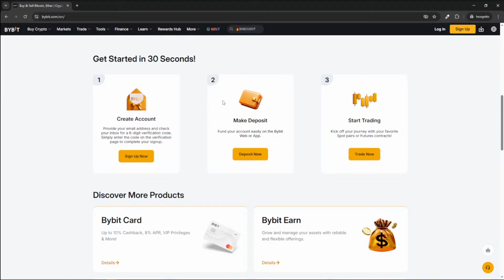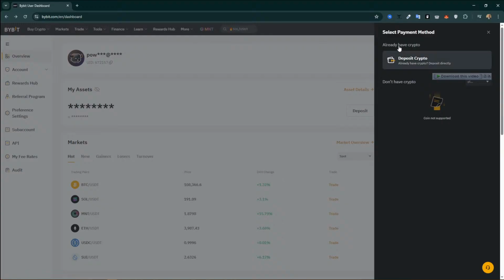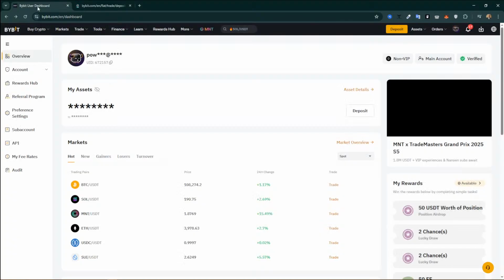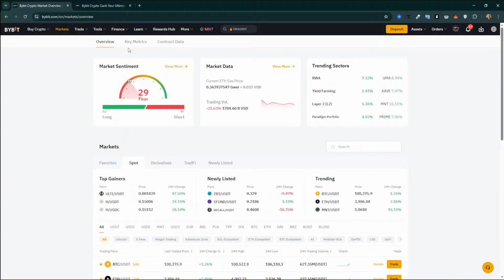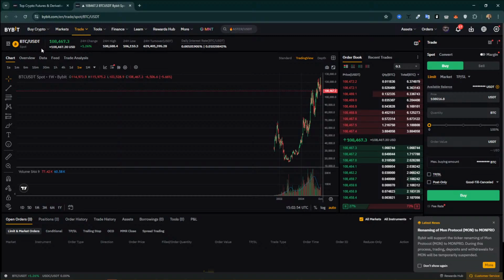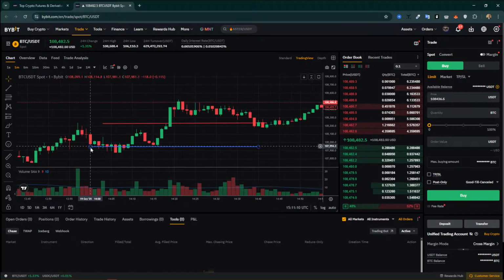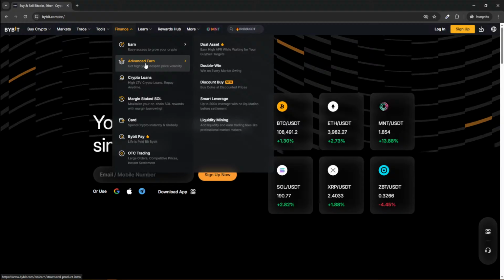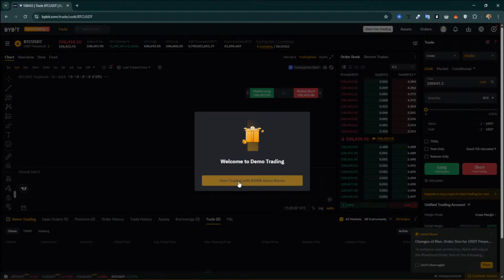How to Trade Crypto on ByBit with TradingView - Beginner Tutorial